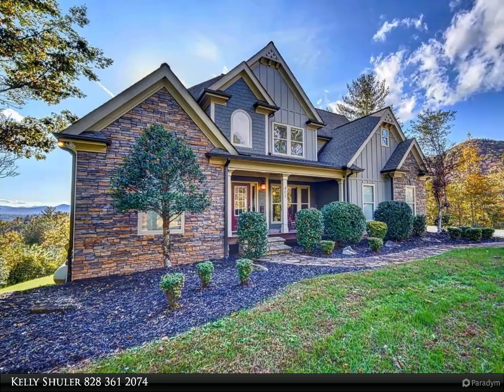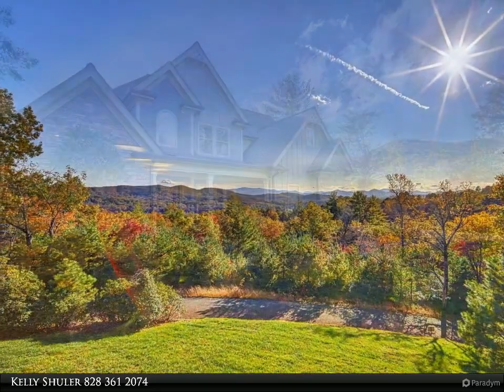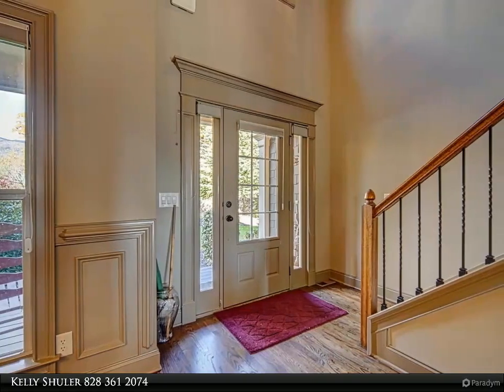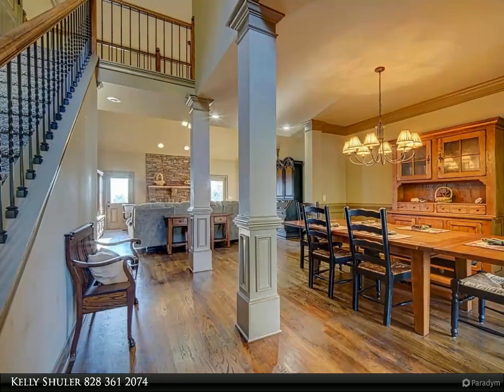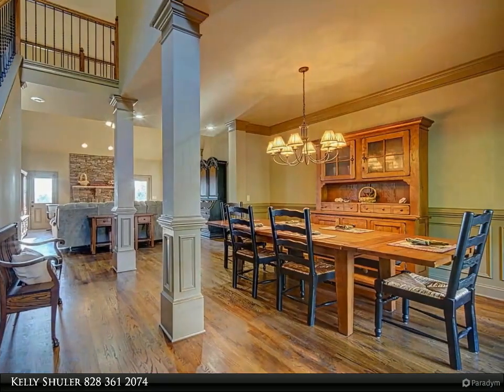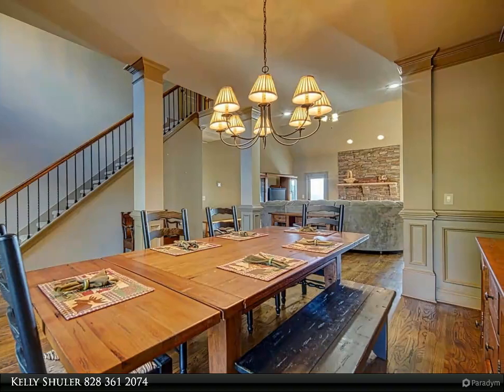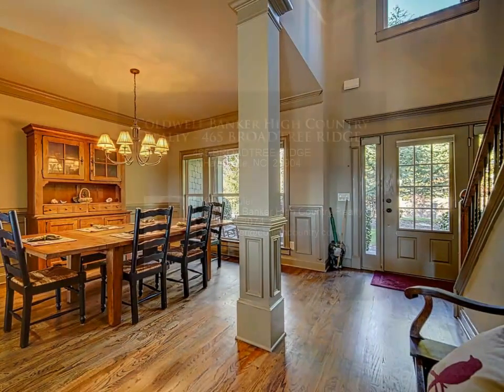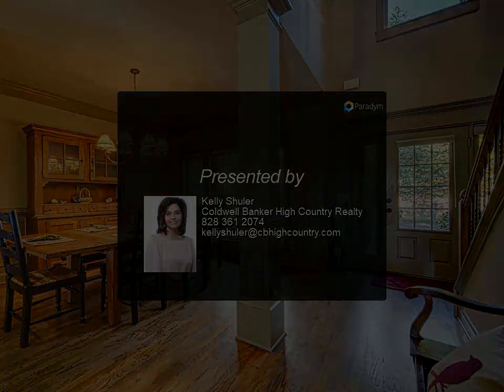Coldwell Banker High Country Realty - 465 BROADTREE RIDGE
OWN YOUR OWN PARADISE ON 8.04 ACRES!! STUNNING CUSTOM BUILT CRAFTSMAN HOME with AMAZING LONG RANGE MOUNTAIN VIEWS! The Grand Two Story Foyer entrance leads you to the inviting great room featuring a wood burning stacked stone fireplace, Chef's kitchen with Beautiful custom cabinets. Picture windows to soak in all the ever changing views of the Mountains! Spacious Master Suite with a tile shower & jetted tub. Finished Terrace Level with Tongue & Groove Pine giving it a cabin feel! This home comes with 4 additional lots to keep your PRIVACY, and best of all FUUL FURNISHED! This gated subdivision has all paved roads and is conveniently located close to downtown Hayesville.

4 full bath, 1 half bath

Kelly Shuler
Coldwell Banker High Country Realty